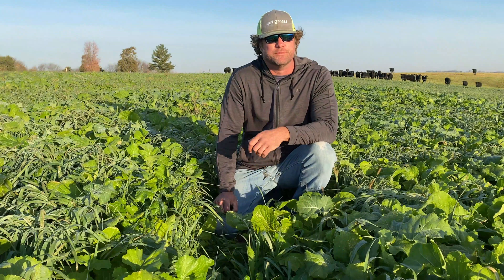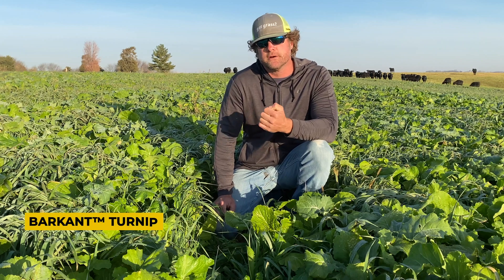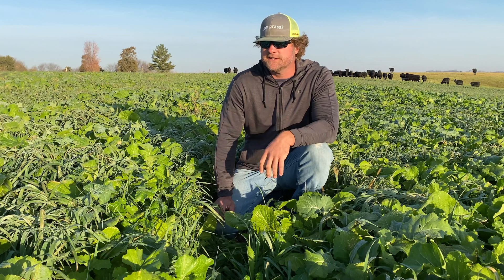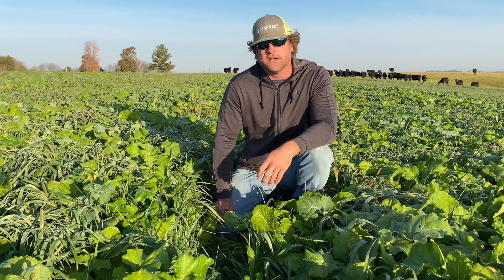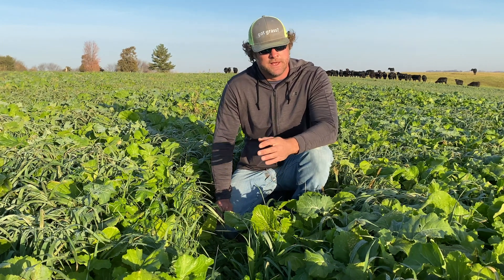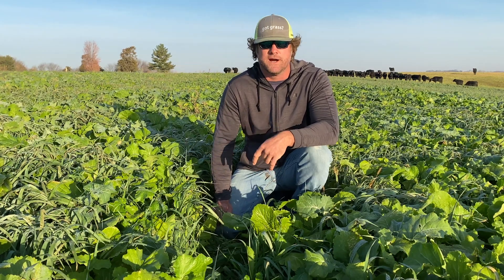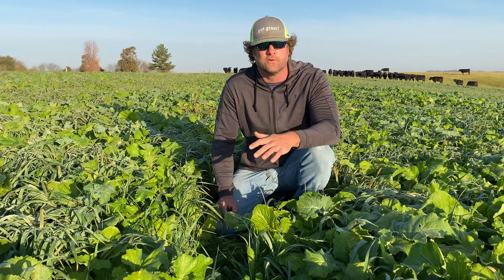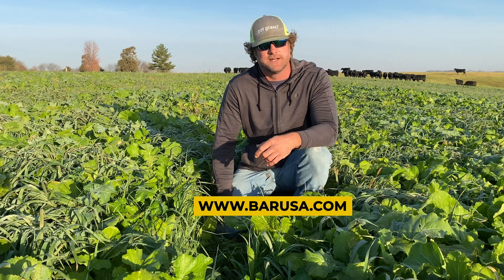CoverGraze™ Forage Concept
Luke walks us through how CoverGraze™ benefits the soil from the use of living cover crops in rotation with cropping systems. Grazing animals can efficiently harvest these cover crops for gain and increase return on resources.